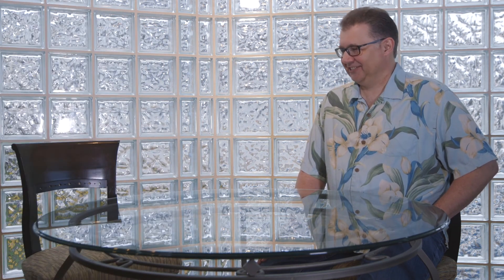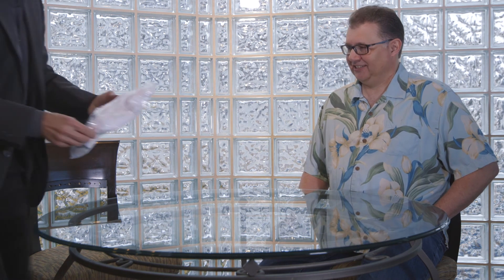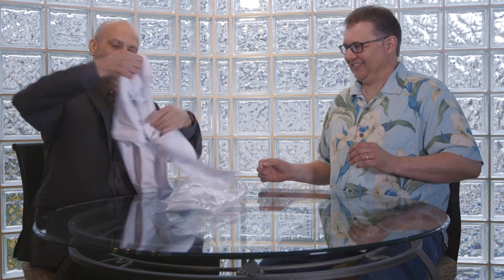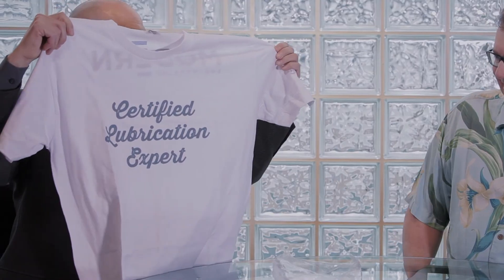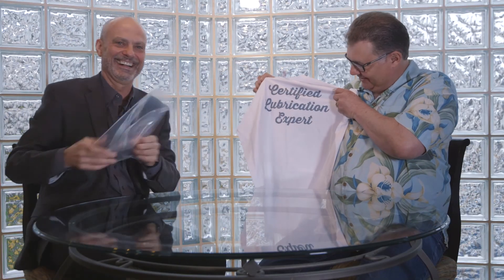Too Much Lubricant | Sawmill Education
Saw Lubrication - How much it can cost you if you're using too much, and what the warning signs are. A discussion with sawmill maintenance experts Udo Jahn and Dean Maier.

Udo is a keynote speaker, blogger, manufacturing expert and General Manager of Modern Engineering, one of the West coast’s largest 5-axis CNC machine shops. He is passionate about automation, solving the skills gap, investing in training for North American youth, and keeping manufacturing within North America.